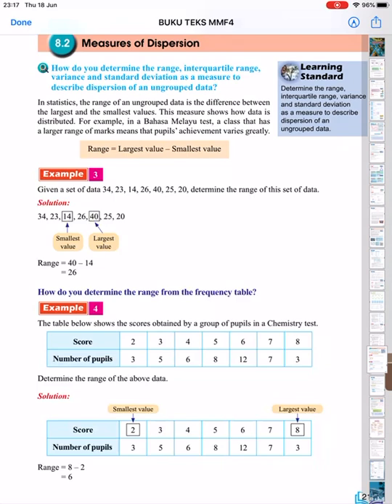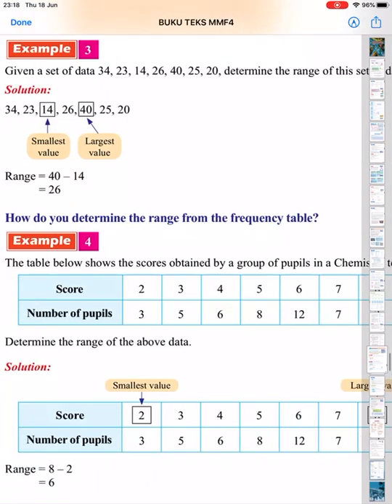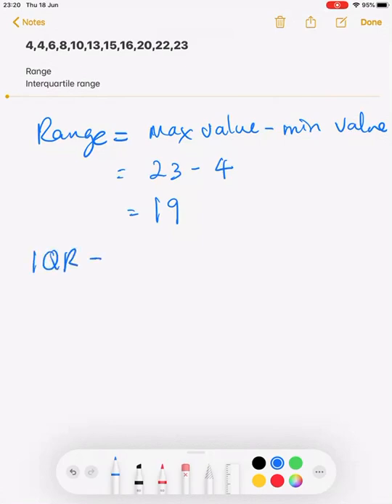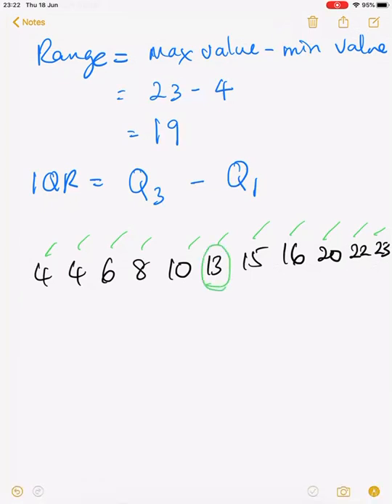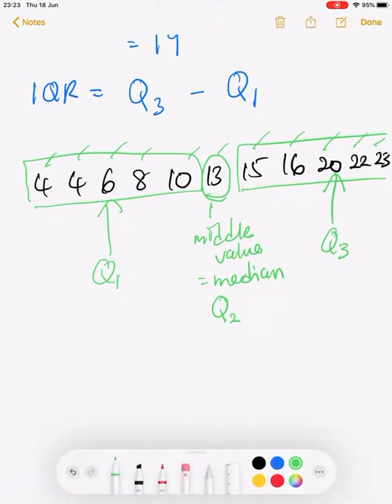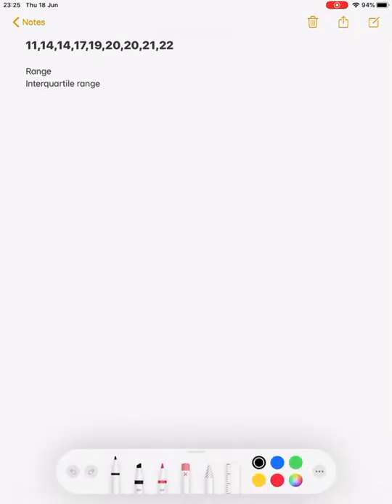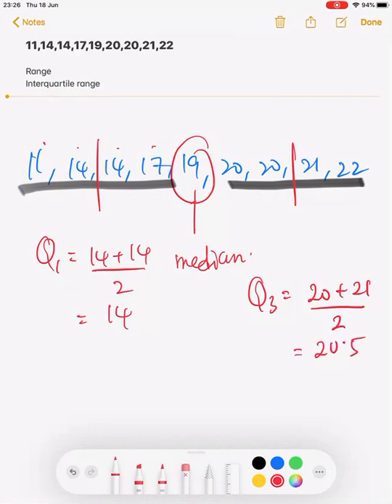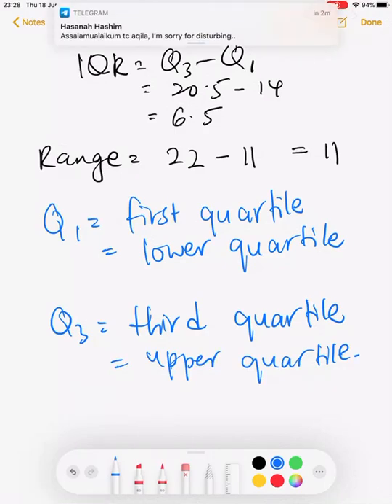8.2.1 Range, interquartile range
2020 | Maths Form 4 | Topic 8 | Measures of dispersion for ungrouped data
Credit : Kem Pend Msia | Mathematics Form 4 Textbook
App : Record it!